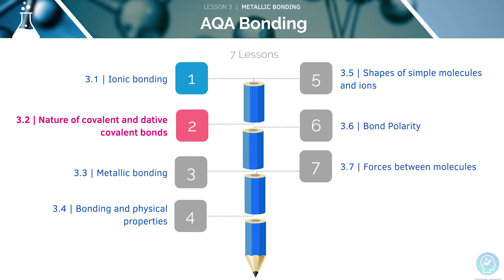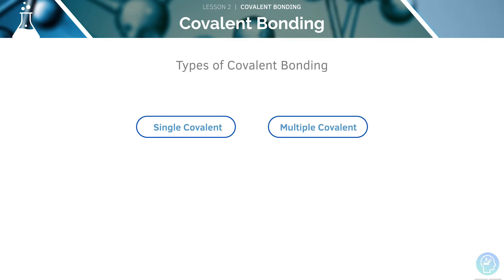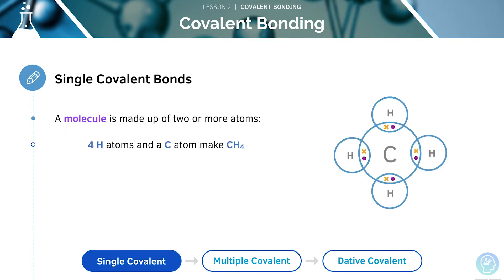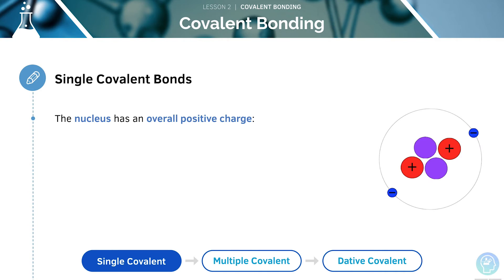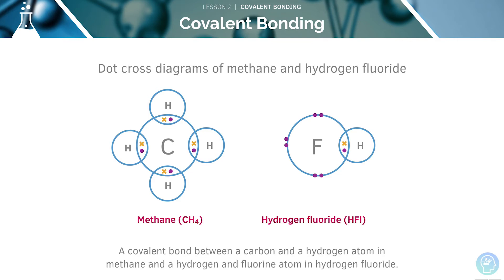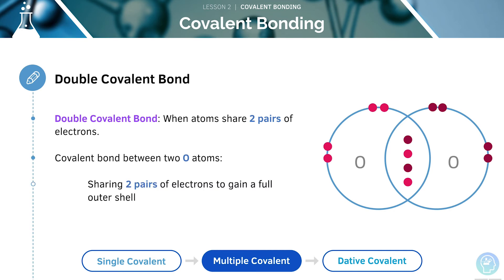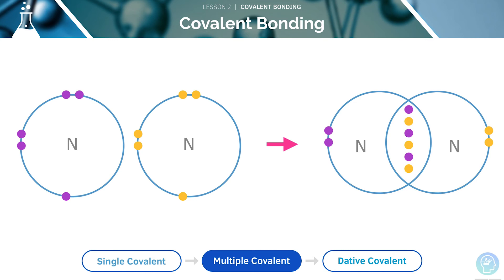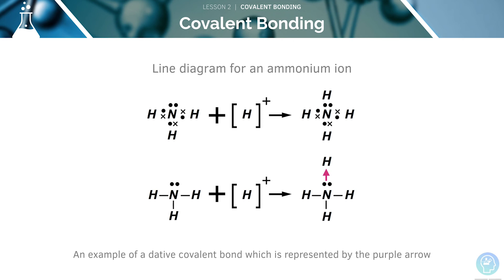AQA A Level Chemistry: Covalent and Dative Covalent Bonding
Today you’re going to learn about Covalent and Dative Covalent Bonding from the A-Level Chemistry AQA Specification and feel confident about exam technique! alongside our textbook and free flashcards.
A-Level Chemistry especially for AQA can be tough but fortunately we’ve made this tutorial to help you score the A* you need for questions on Covalent and Dative Covalent Bonding. ✅